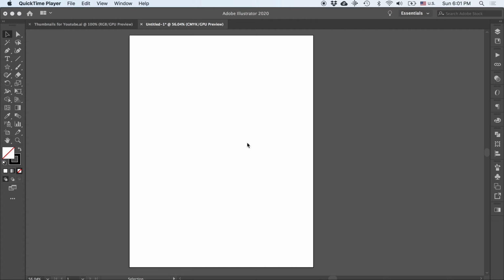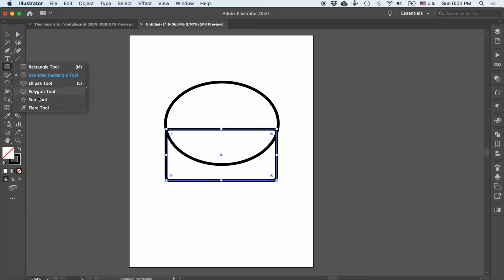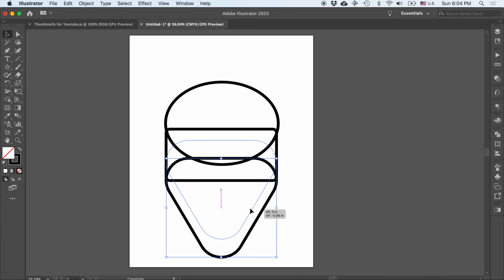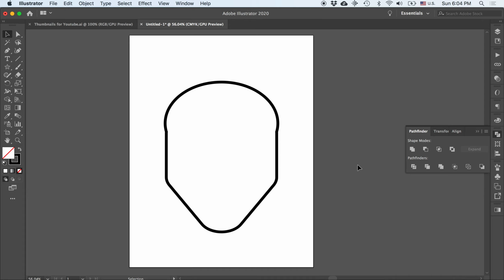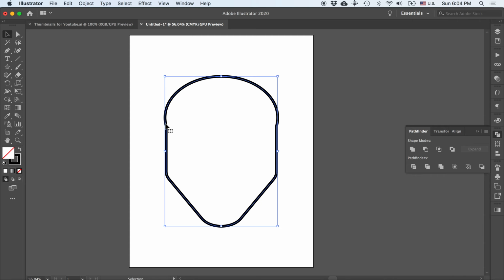Week 6 Step 2 Illustrator Building the skull with shapes